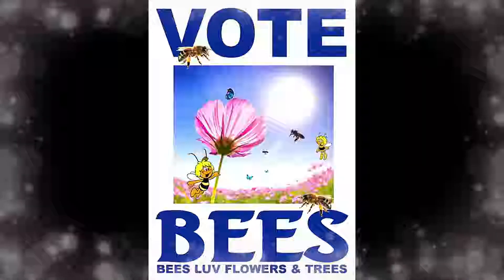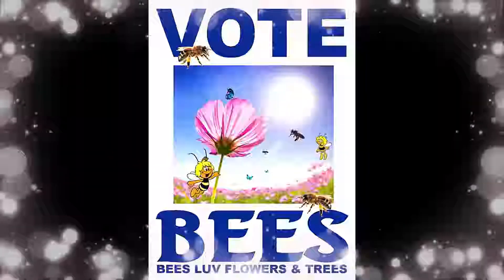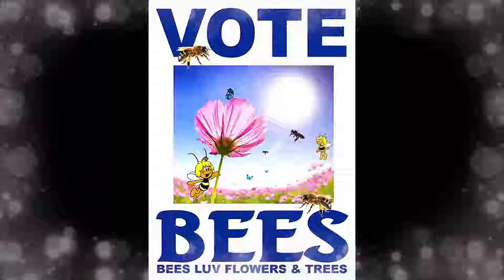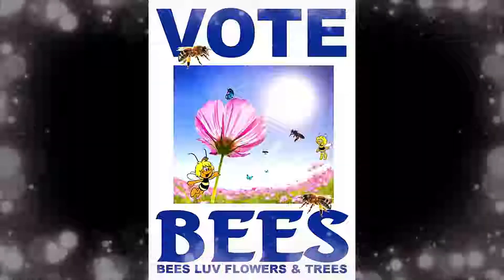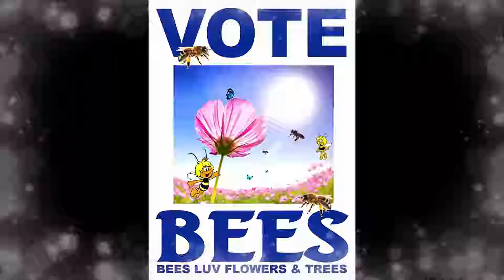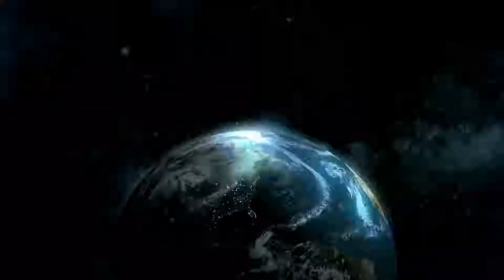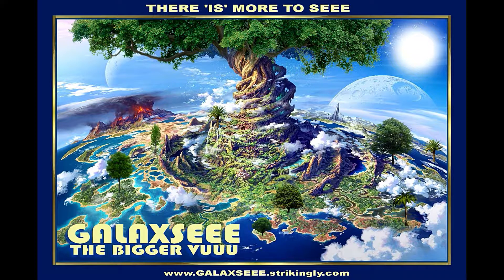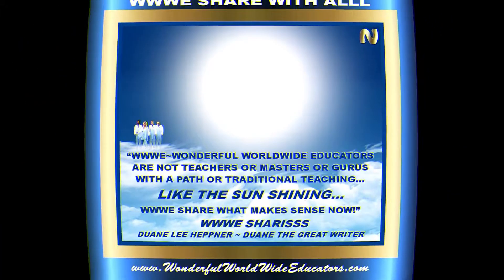Nu U Skype Presentation Feb 2 2019 Part 2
Charles asks Duane...
1. As creators of our lives, based on what we do and desire, is there a need for prayer.
2. Can mind controlling and blanking exercises, to be present now, allow an individual to live in the ISSSNISSS LifeIs.